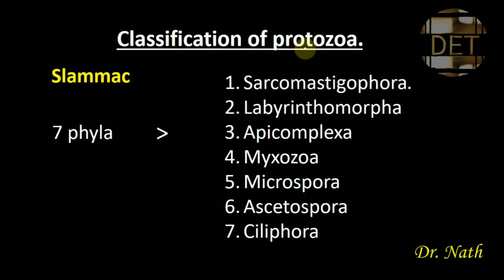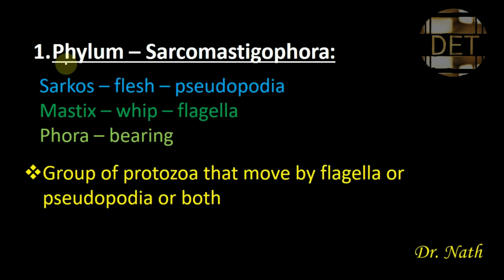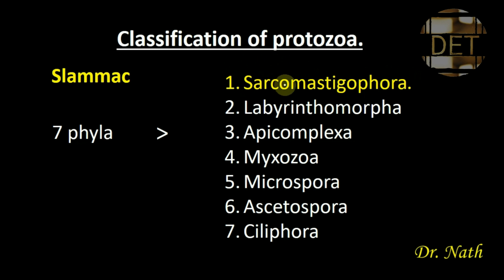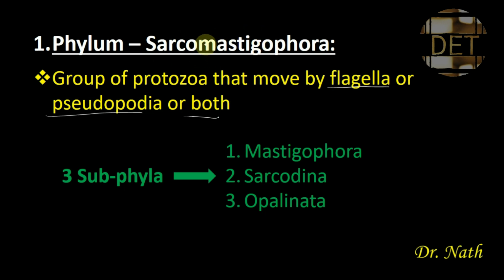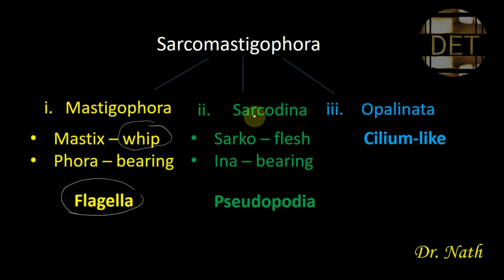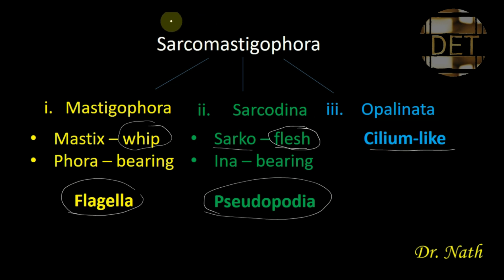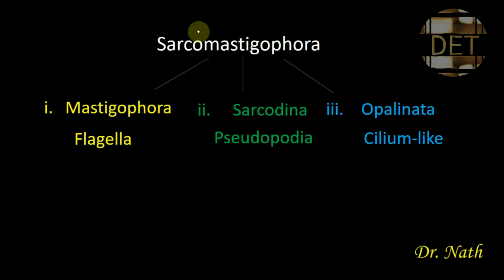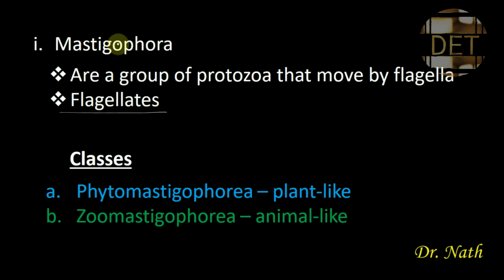Classification of Protozoa